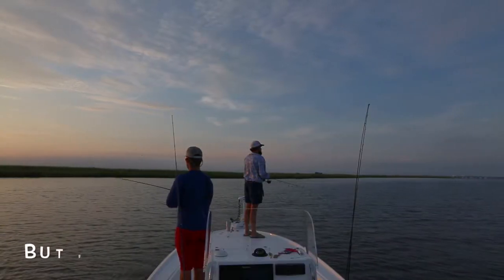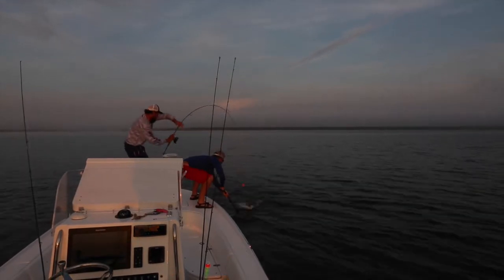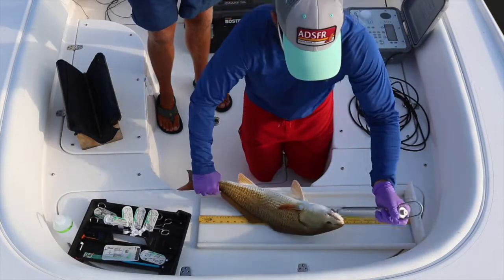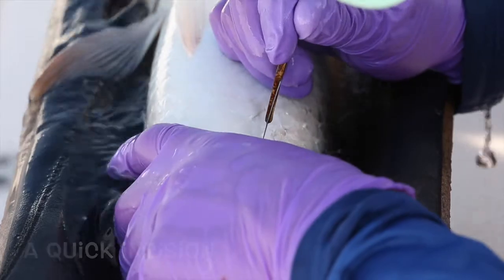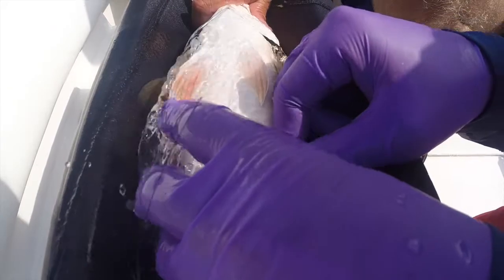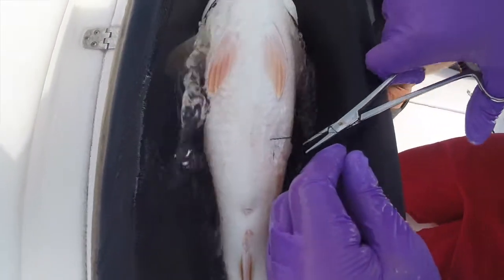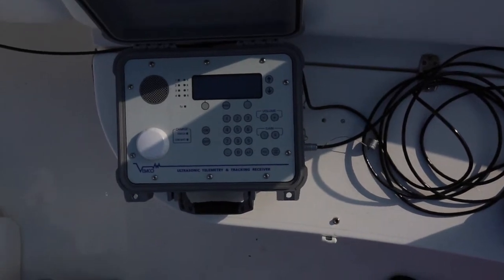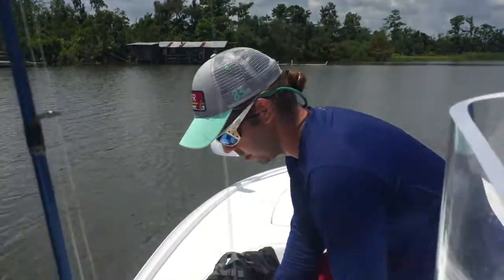Redfish tagging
Scientists implant transmitters in the bellies of redfish to track their movements.